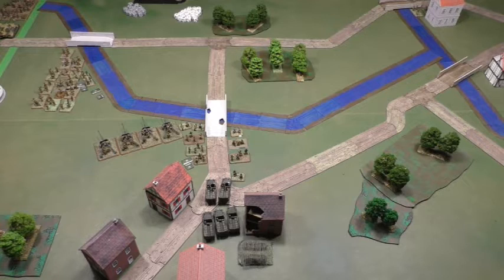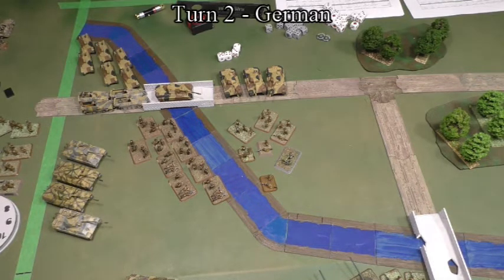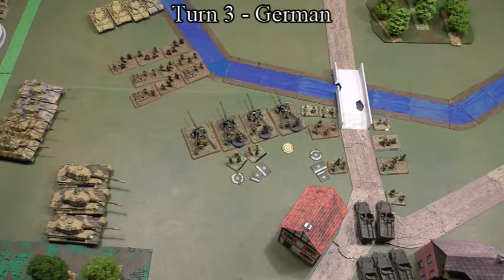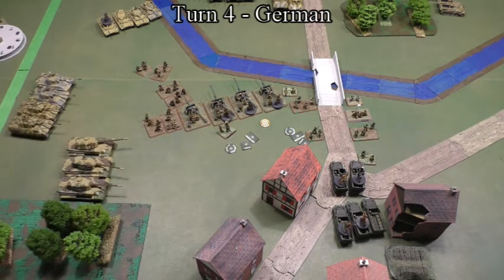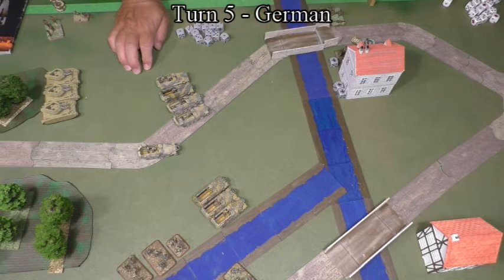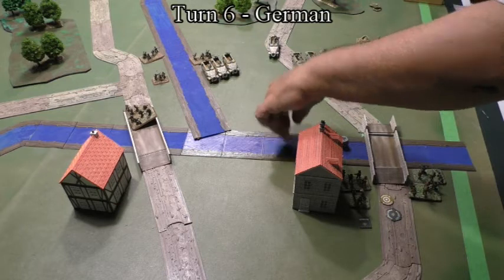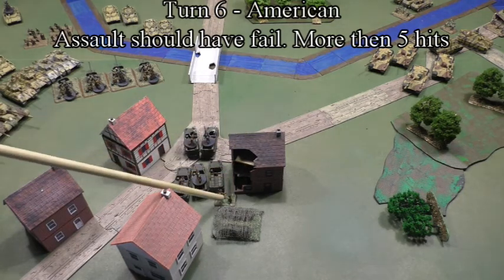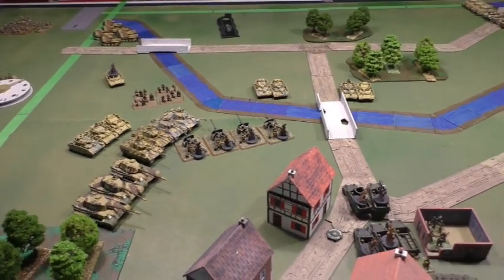Flames of War (FOW) Battle Report - Peiper's Charge - Table 2 the Bridges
From the Book - Bulge German

Battle Report mission - Peiper's Charge.